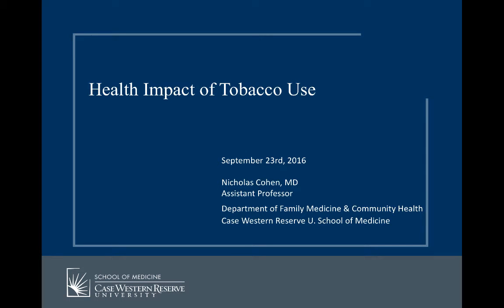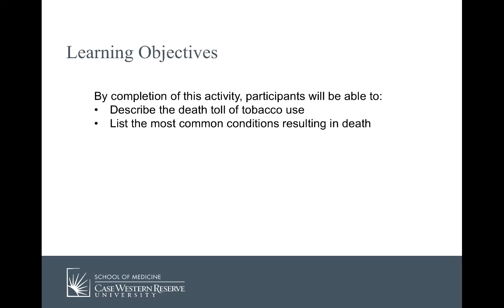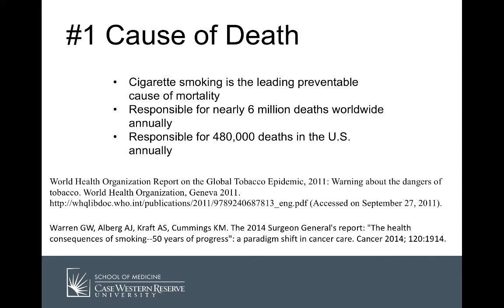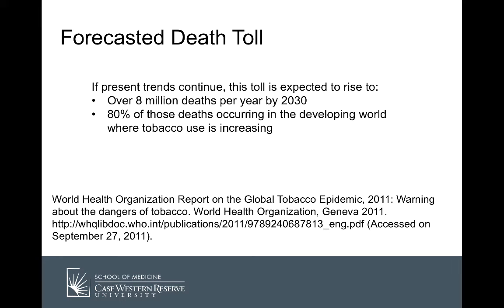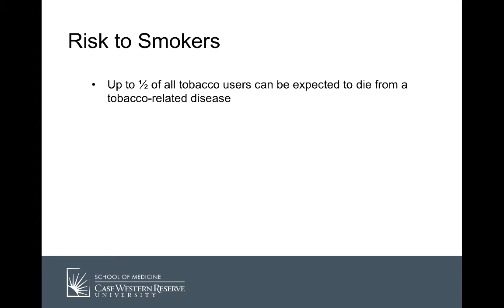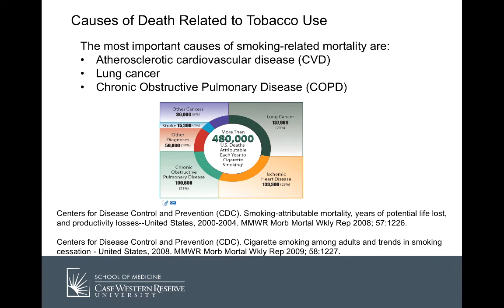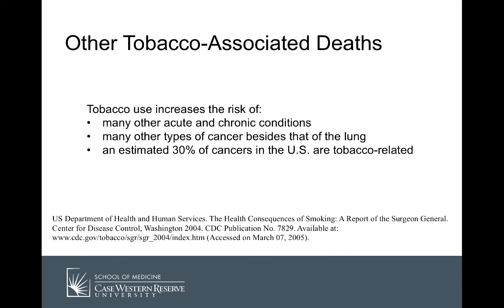health impact of tobacco use